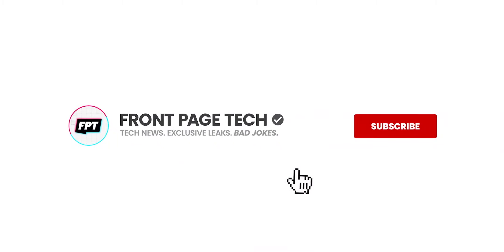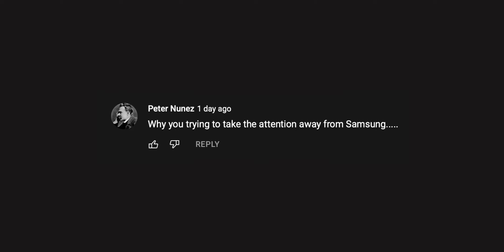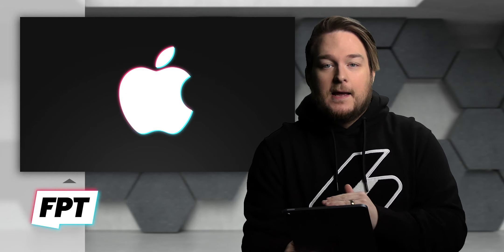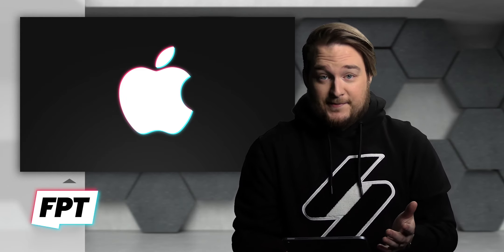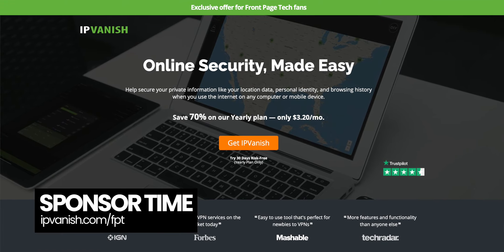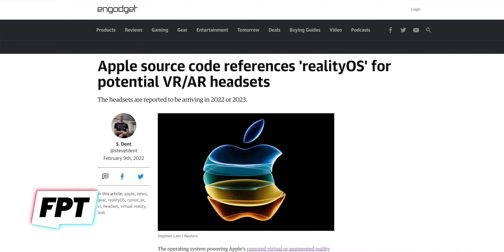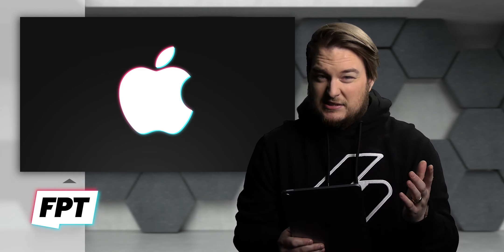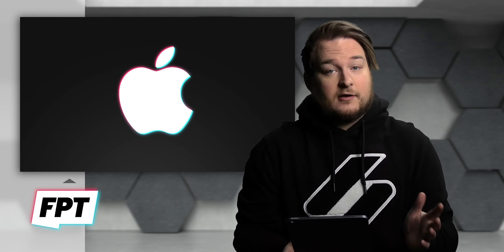Apple's VR Headset - HERE YOU GO! the next BIG THING is OFFICIAL!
EP. 1104 - Apple's VR Headset - HERE YOU GO! the next BIG THING is OFFICIAL!  Oops! Looks like Apple accidentally leaked their own AR /VR headset.